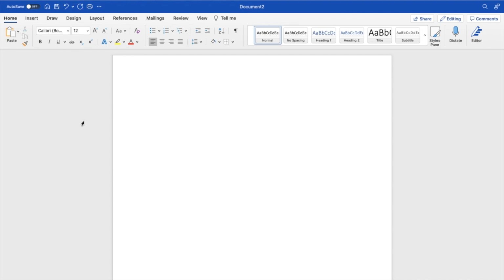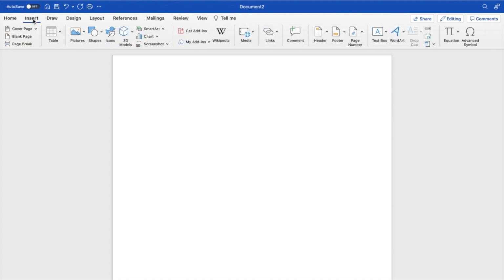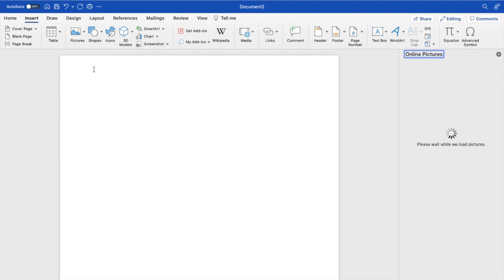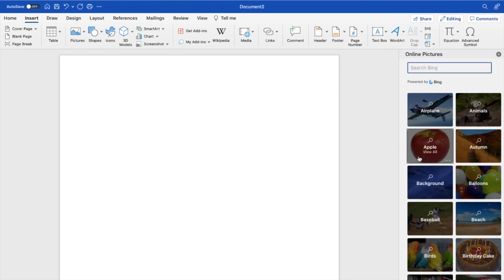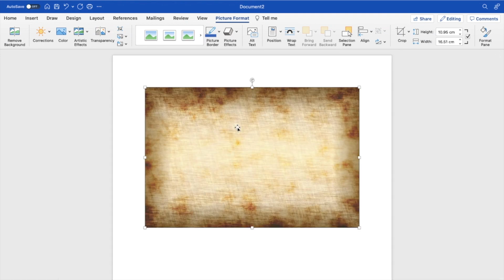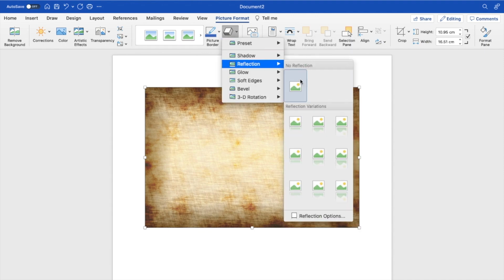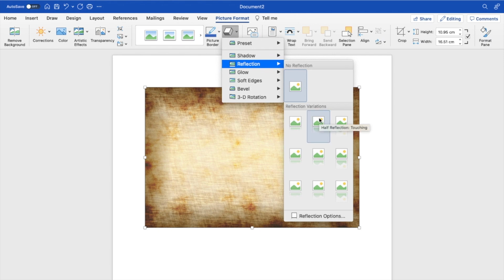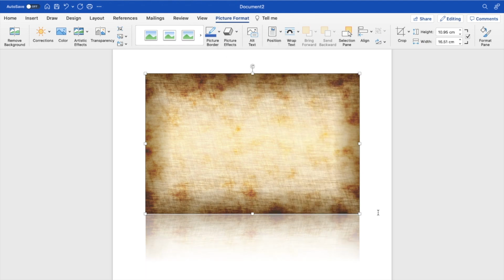How To Add Reflection To Images In Microsoft Word | Step By Step Guide - Microsoft Word Tutorial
Enhance your images in Microsoft Word by adding reflections, a simple technique that can dramatically increase the visual sophistication of your documents. This tutorial walks you through the steps to apply reflective effects, creating a mirror-like appearance that adds depth and interest. Learn to adjust the depth and opacity of reflections to achieve a professional, engaging look.

Creating Mirror Effects on Images in Word, Enhancing Documents with Image Reflections, Adjusting Opacity and Depth of Reflections in Word, Applying Artistic Reflections to Business Presentations, Step-by-Step Tutorial for Image Reflections in Microsoft Word